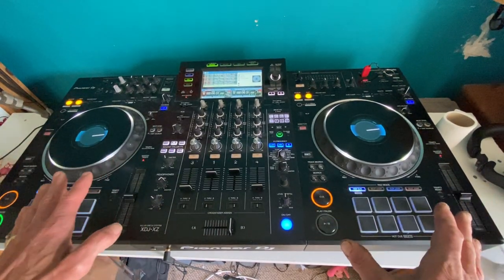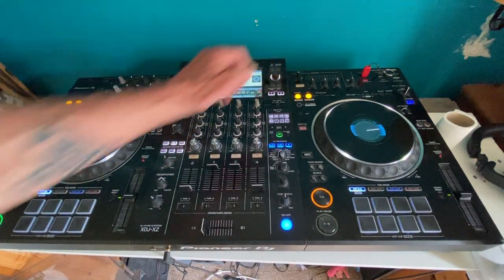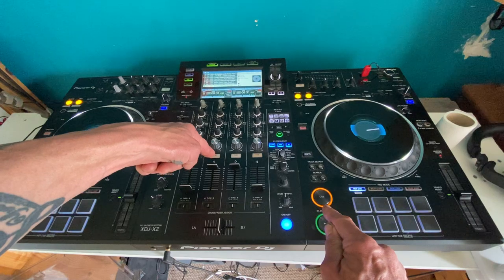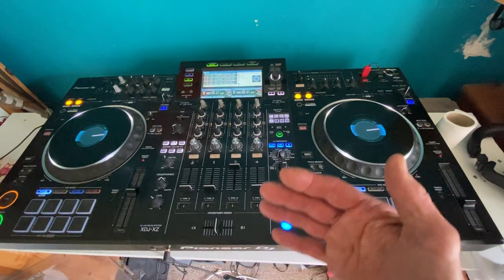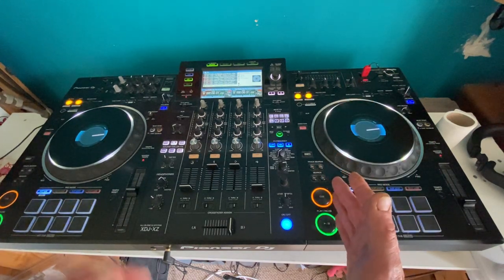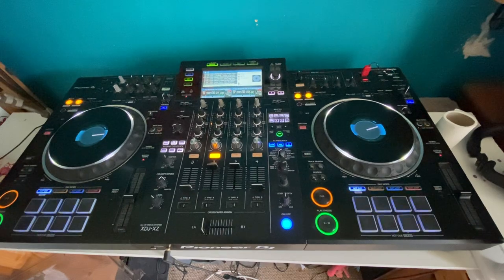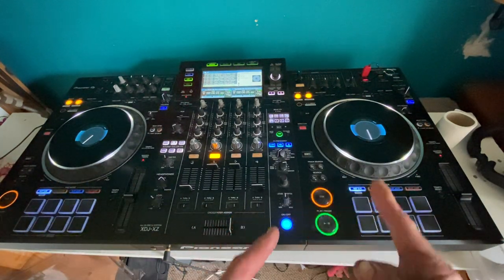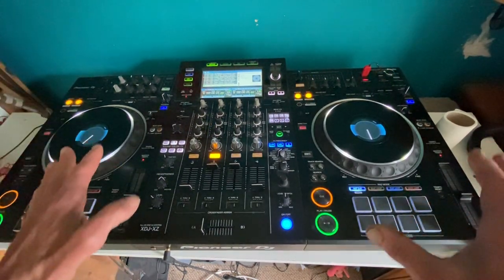CUE CHOP SPIN BACK DEMO TUTORIAL FROM ELLASKINS DJ TUTOR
LESSONS CAN BE VIA SKYPE,  PRIVATE VIDEO PM THROUGH FACEBOOK OR GMAIL.